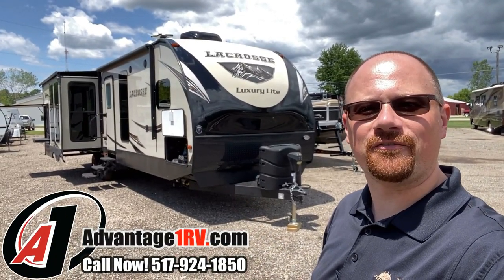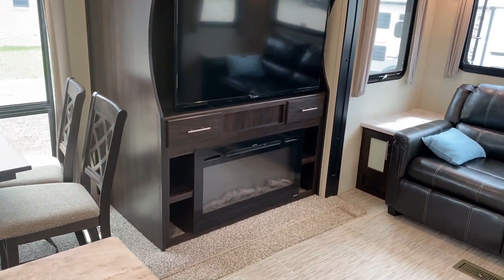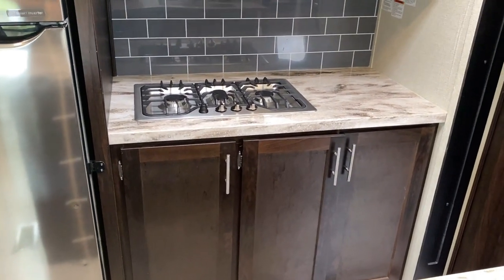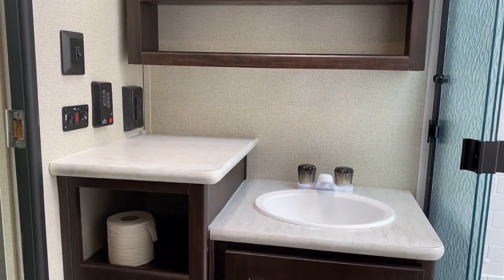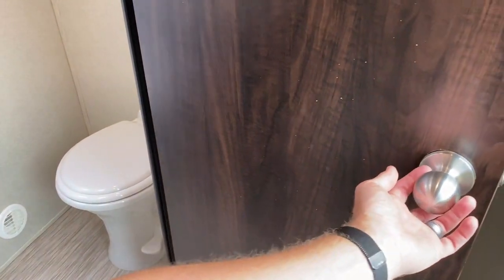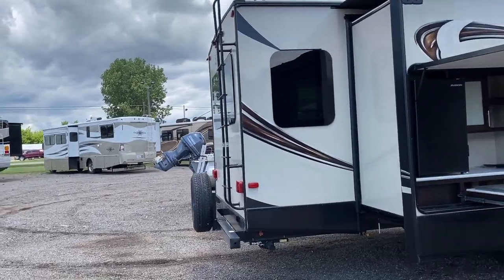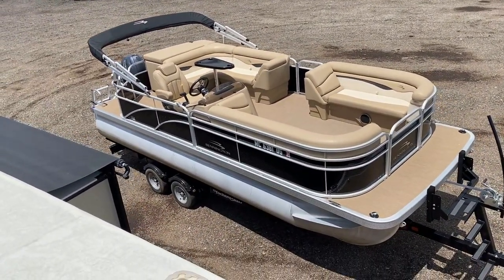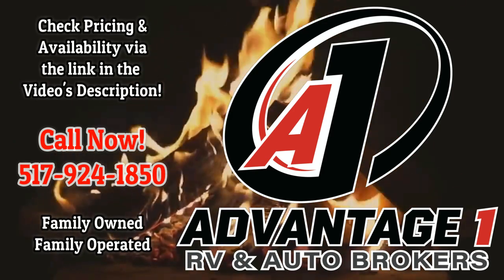Fifth Wheel Features in a TRAILER! 2018 Lacrosse 3299SE (Sold)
2018 Prime Time Lacrosse Luxury Lite 3299SE Travel Trailer

7,835lbs Empty Weight
Length 36'10"
Width 8'0"
Height 11'1"
Ceiling 6'9"